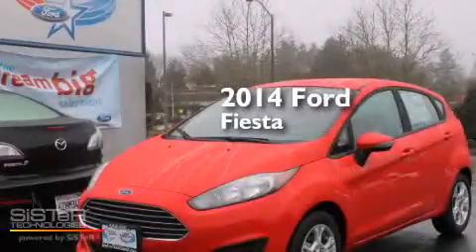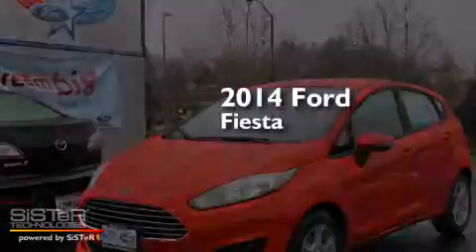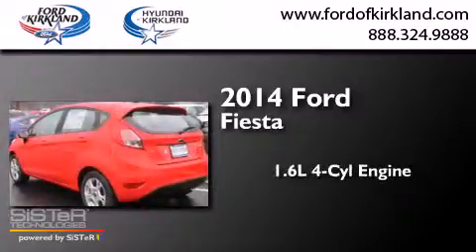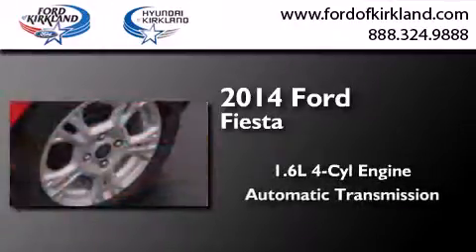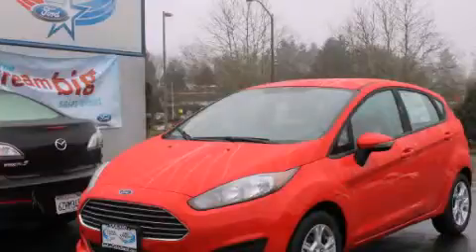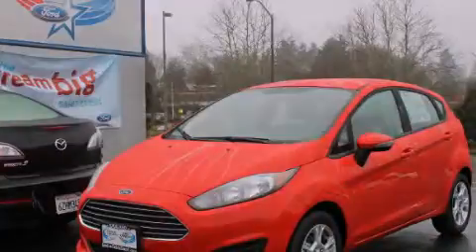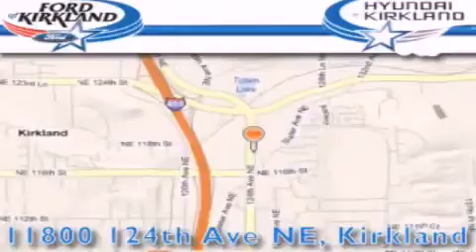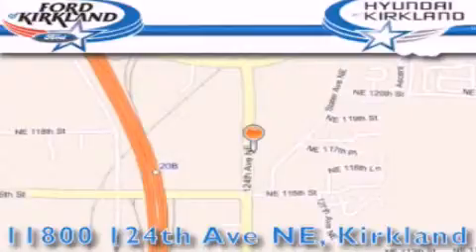2014 Ford Fiesta Kirkland WA 98034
We have been honored to serve the Kirkland WA area , we promise that your experience at our dealership will exceed your expectations ! Year : 2014 Make : Ford Model : Fiesta Engine : 1.6L 4Cyl Trans . : Automatic Exterior : Race Red Miles : 25 Interior : Charcoal Black W/Red Stock : 177252 Ford and Hyundai of Kirkland 124th Ave NE Kirkland , WA 98034